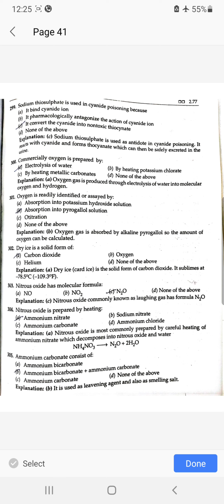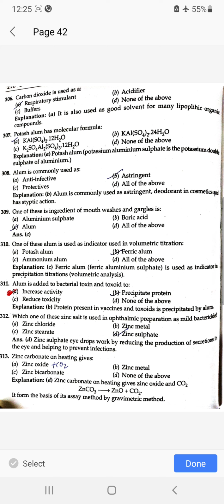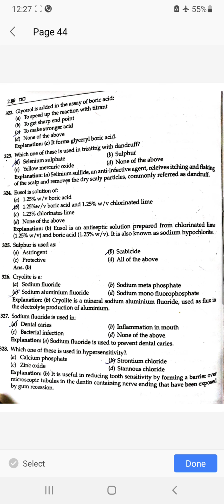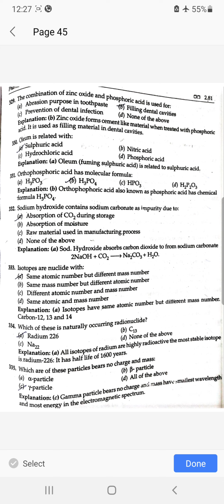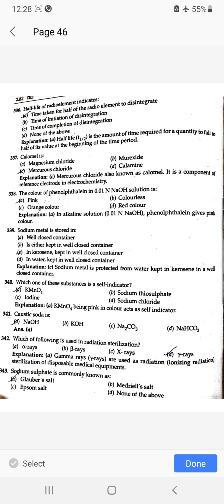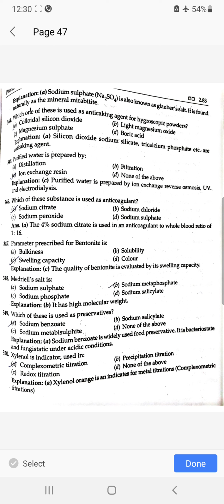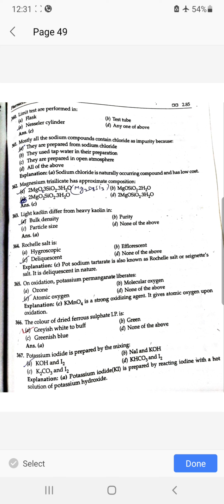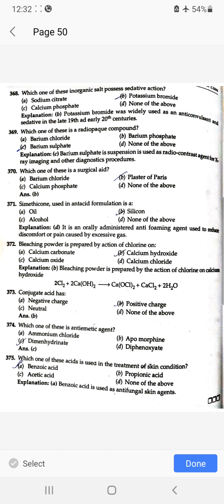PHARMACEUTICAL CHEMISTRY 1️⃣ 75 MCQ PART 4TH